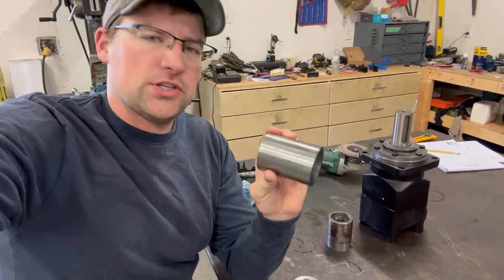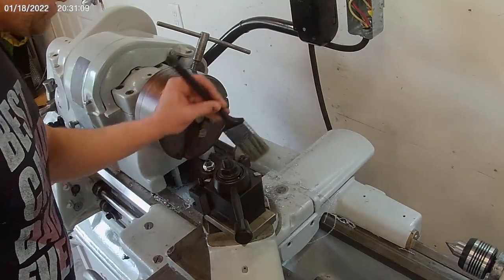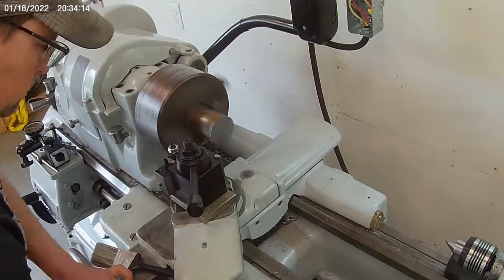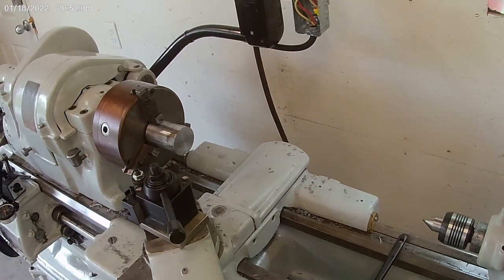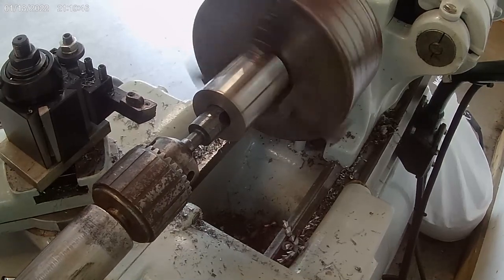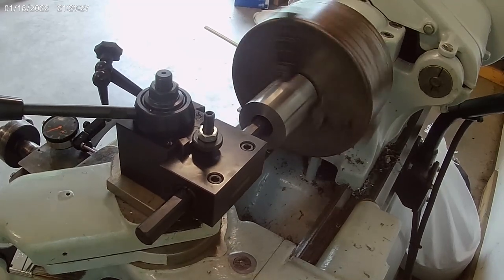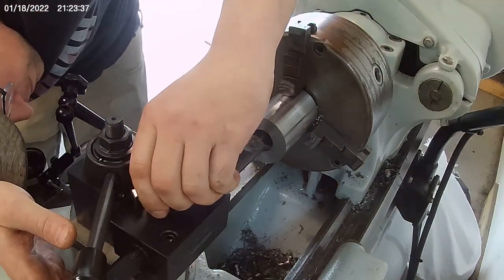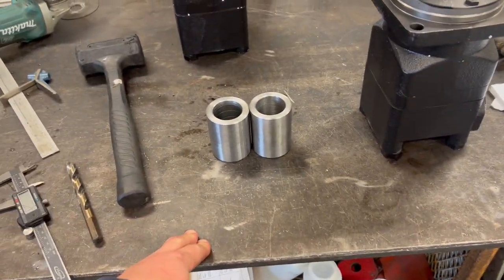1940's Southbend Machines some Hubs! Mini Snowcat build PT7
Using my newly restored 1940's south bend lathe. Machining some part for the new custom mini snowcat. Watch as I continue building my custom tracked vehicle